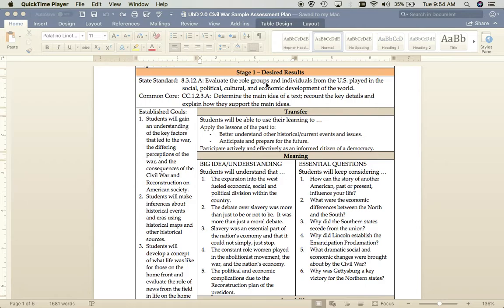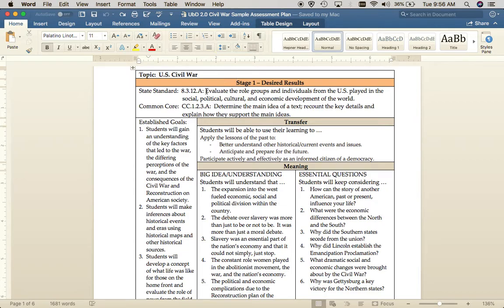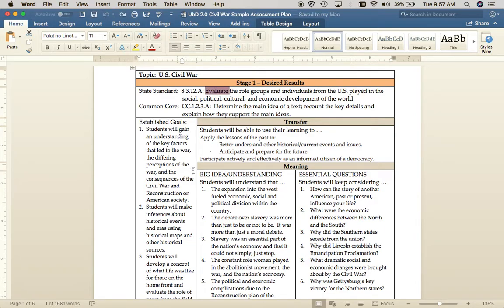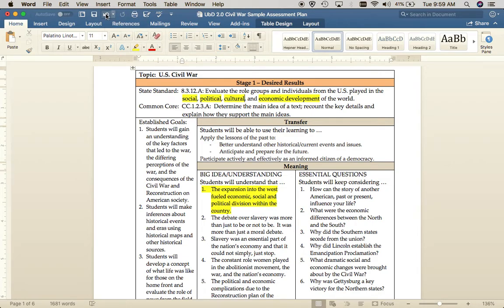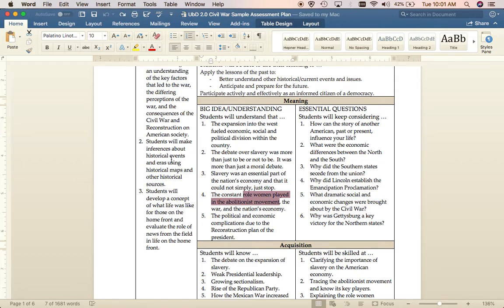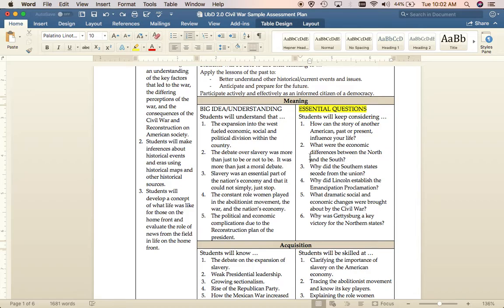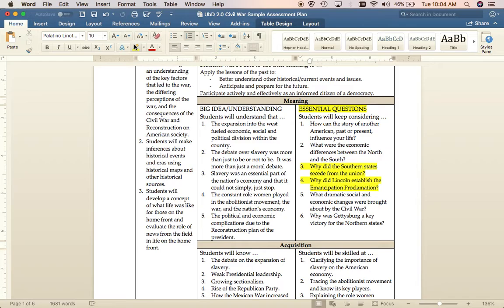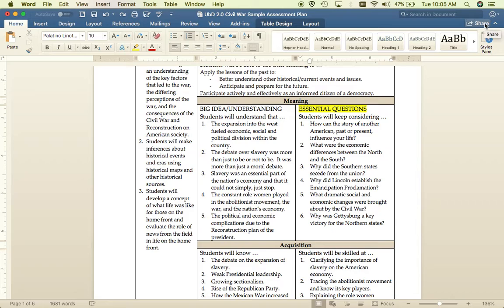Understanding By Design Unpacking Standards